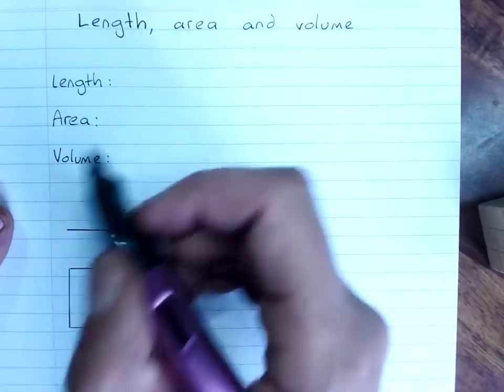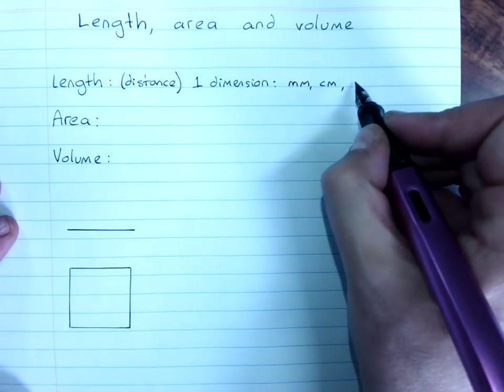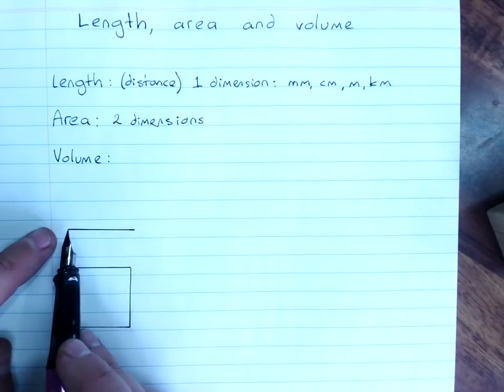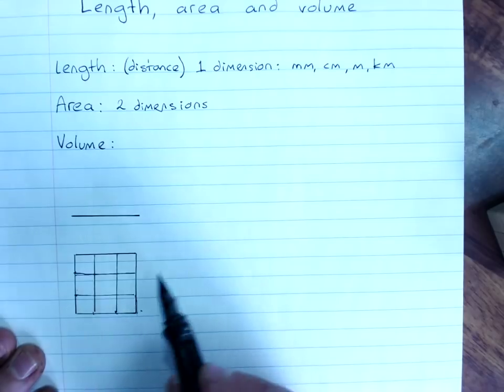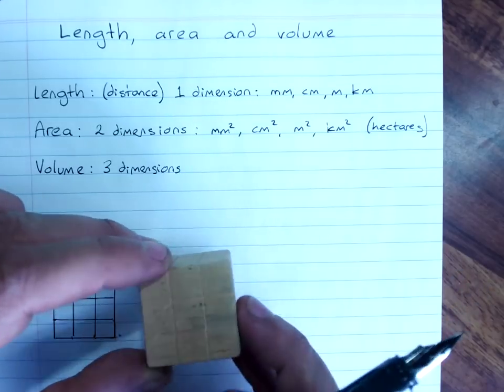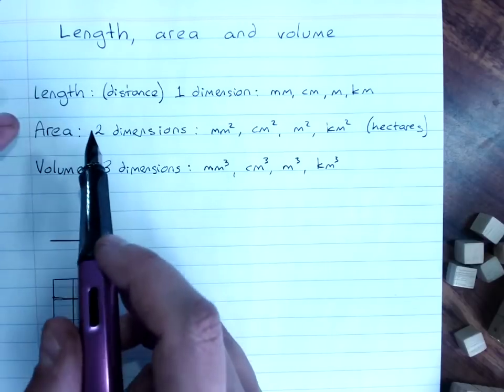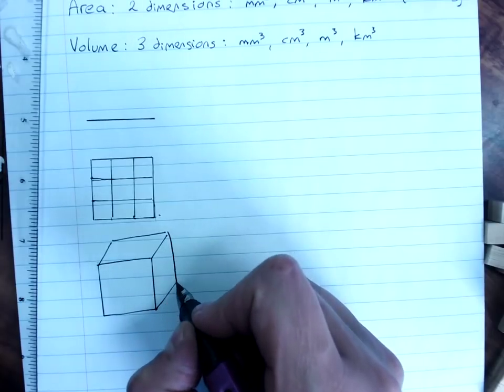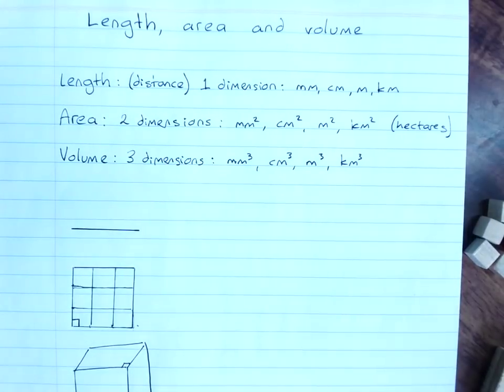Overview of length, area and volume